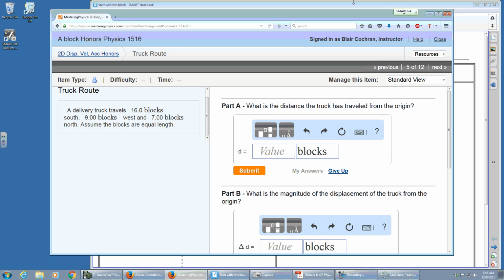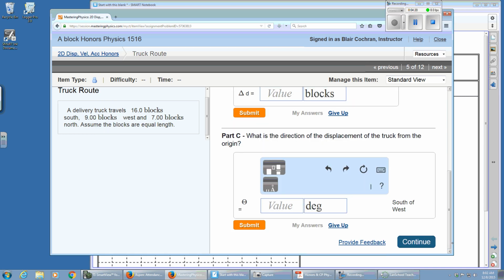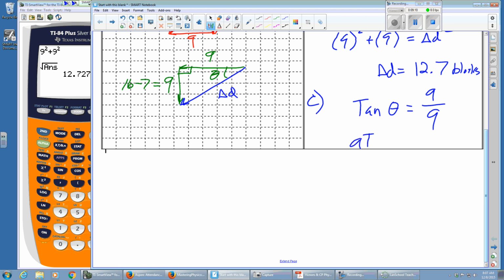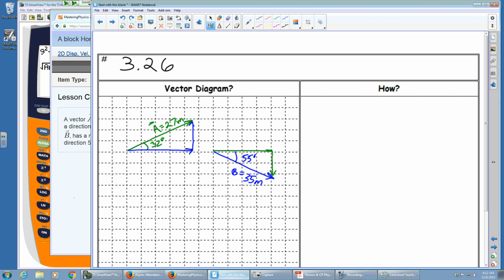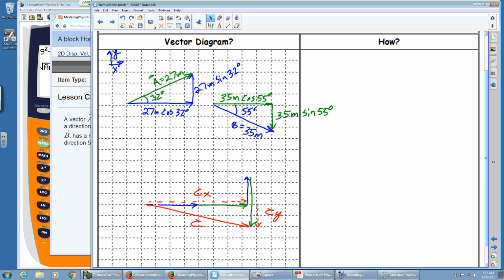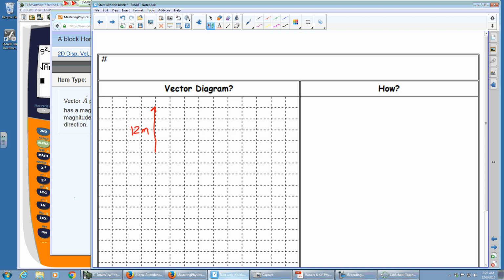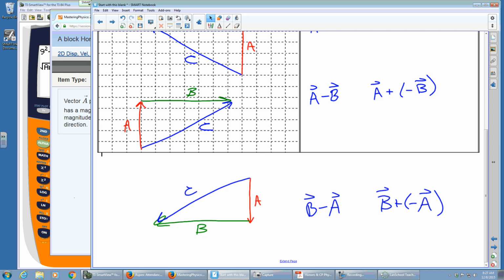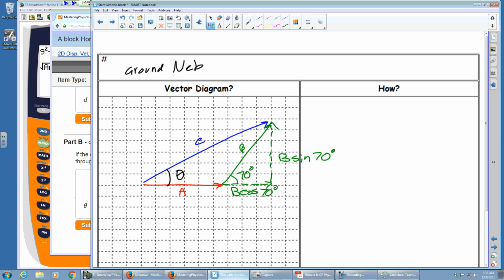2D Displ Vel Acc Problem Set A